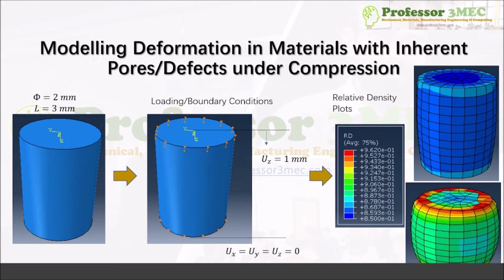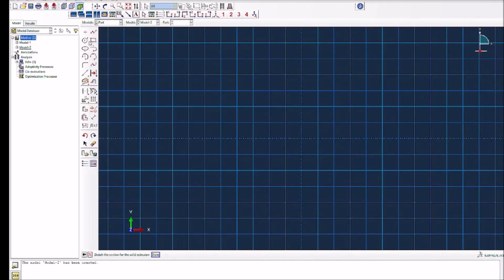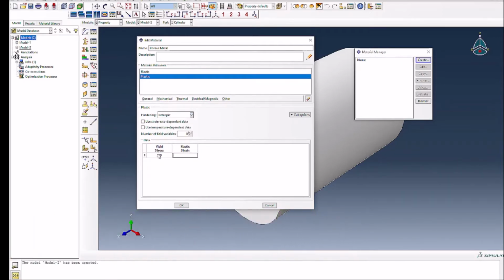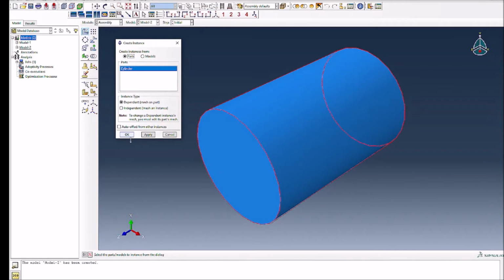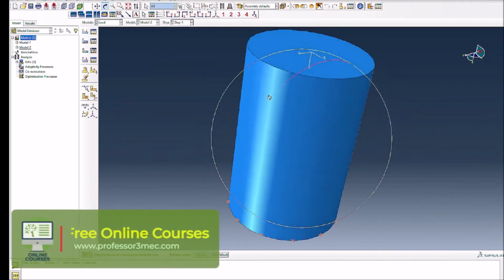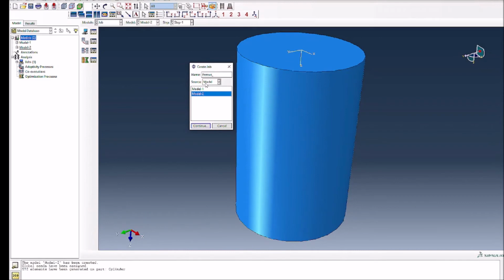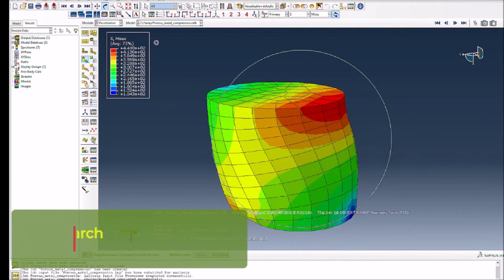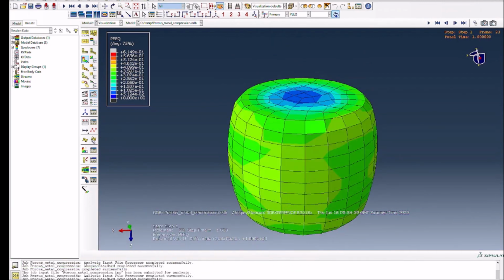Step by Step Tutorial on Modelling Deformation in Porous Metals : ABAQUS CAE Tutorial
This is the first part of the video which explains the fundamental process of modelling a porous material using porous metal plasticity in ABAQUS. You will learn about the following
- problem definition
- loading and boundary condition for compression loading
- material definition for a porous metal with relevant brief theory